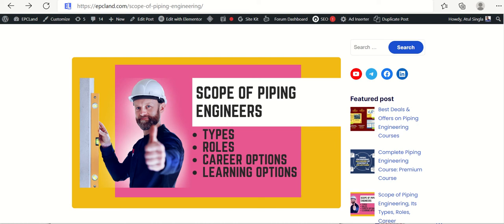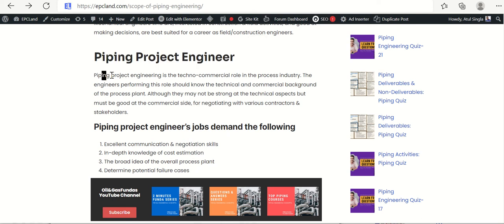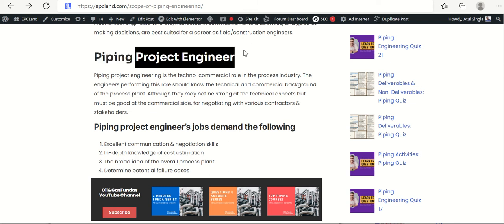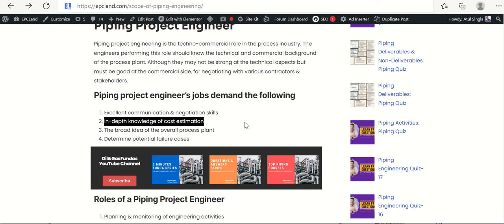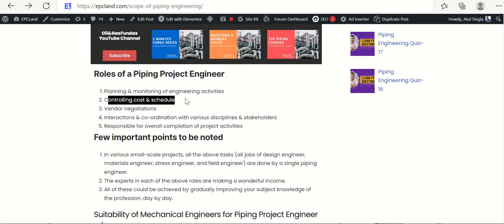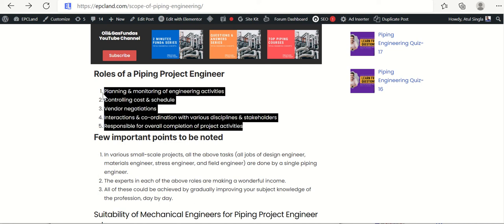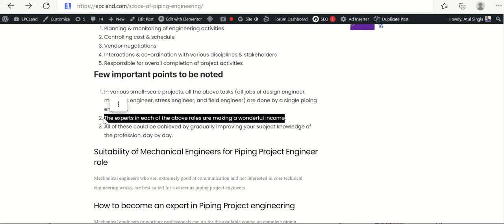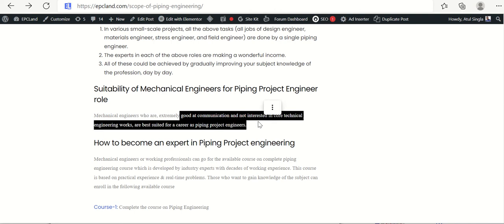Piping Project Engineer II Scope & Role IICareer Options II How to be Piping Project expert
Piping project engineering is the techno-commercial role in the process industry. The engineers performing this role should know the technical and commercial background of the process plant.

xxxxx
Types & Scope of Piping Engineers
xxxxx
Piping Design / Layout Engineer
Piping Materials Engineer
Piping Stress Engineer
Piping Field/Construction Engineer
Piping project engineer

xxxxx
Piping Design or Layout Engineer
xxxxx

Commonly used Software:
Piping layout/design engineer jobs demand the following
Roles of a Piping Design/Layout Engineer
Suitability of Mechanical Engineers for Piping Layout Engineer role
How to become an expert in Layout engineering
Benefits of Enrolling

xxxxx
Piping Material Engineer
xxxxx

Piping Material engineer’s jobs demand the following:
Roles of a Piping Material Engineer
Suitability of Mechanical Engineers as Piping Material Engineer role
How to become an expert in Piping Material engineering
Benefits of Enrolling

xxxxx
Piping Stress Engineer
xxxxx

Commonly used software
Piping Stress engineer’s jobs demand the following
Roles of a Piping Stress Engineer
Suitability of Mechanical Engineers for Piping Stress engineer
How to become an expert in Piping Stress engineering
Benefits of Enrolling

xxxxx
Piping Field/Construction Engineer
xxxxx

Piping construction has various stages
Piping field/construction engineer jobs demand the following
Roles of a Piping Field/Construction Engineer
Suitability of Mechanical Engineers as Piping Field/Construction Engineers

xxxxx
Piping Project Engineer
xxxxx
Piping project engineer’s jobs demand the following
Roles of a Piping Project Engineer
Few important points to be noted
Suitability of Mechanical Engineers for Piping Project Engineer role
How to become an expert in Piping Project engineering
Benefits of Enrolling

xxxxx
Piping Engineering as a career
xxxxx

Basic Skills required by Piping Engineers
Challenges for Piping Professional
Drop in Crude Prices
Increase in Competition
The surge of freelancers
Opportunity in the Process industry as a piping engineer
Automation & developments in the Piping industry

xxxxx
Scope of piping engineering
xxxxx

Petrochemical sector
Premium Course on Piping Engineering
Free Courses & Content on Piping Engineering
Piping Engineering companies
Engineering Contractors
Major Client Companies globally are listed below

xxxxx
Quiz Section
xxxxx

xxxxx
xxxxx
QuizLand: Quiz + Videos: Learn From Questions
xxxxx

xxxxx
xxxxx

xxxxx
xxxxx
xxxxx
xxxxx

xxxxx
xxxxx
Recommended 12 Courses on Piping Engineering
xxxxx

xxxxx
Common Hashtags
xxxxx
xxxxx

xxxxx
Discussion Forums
xxxxx

xxxxx
Provide Feedback/Review
xxxxx

xxxxx
Contact Email
xxxxx

xxxxx
xxxxx